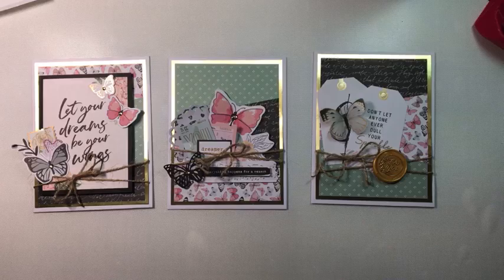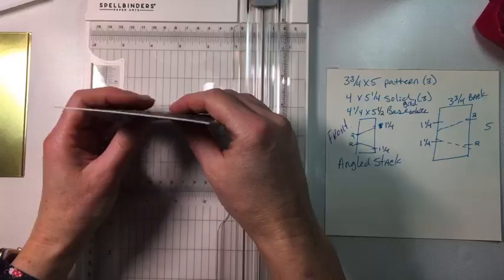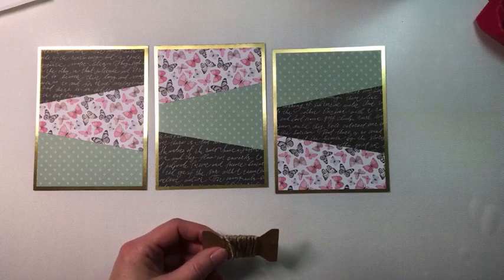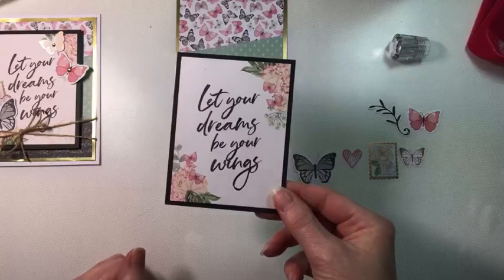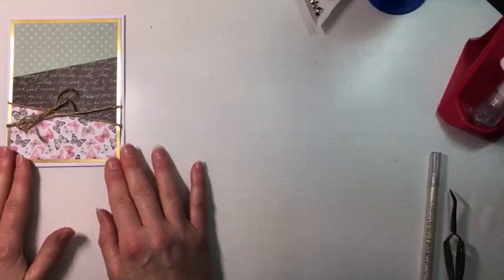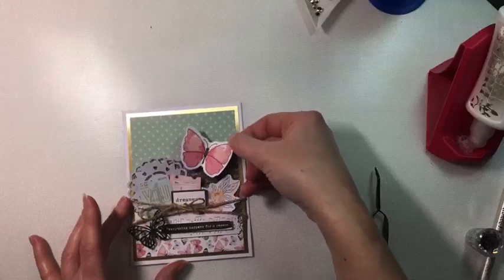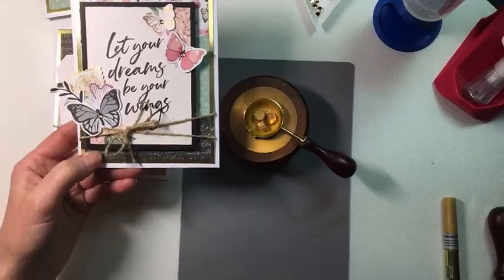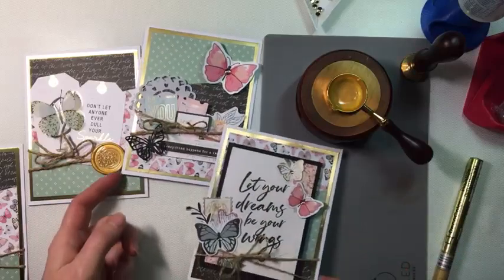Crafty Hour 30 with Kourtney at Scrapbook-N-Memories Spellbinders